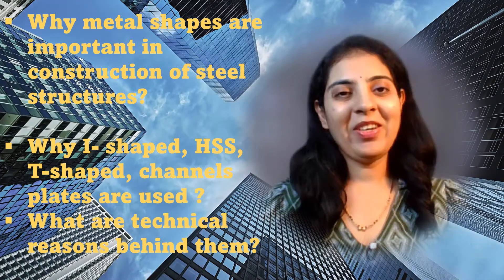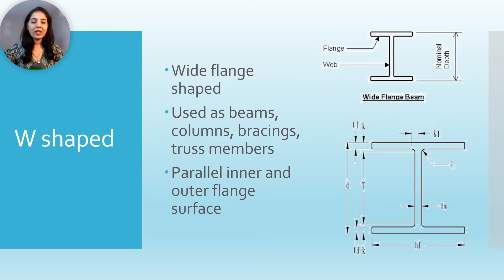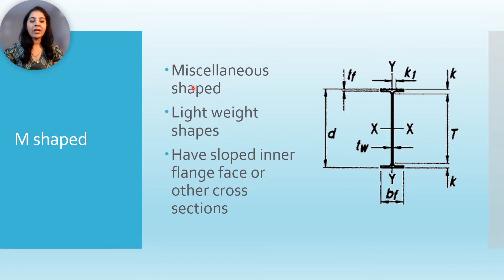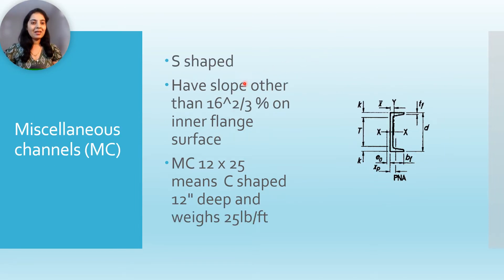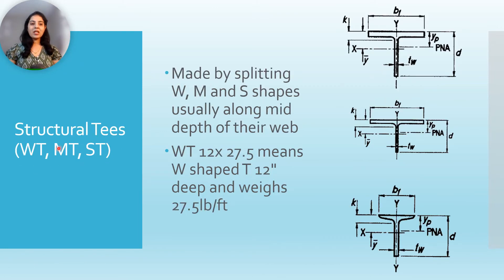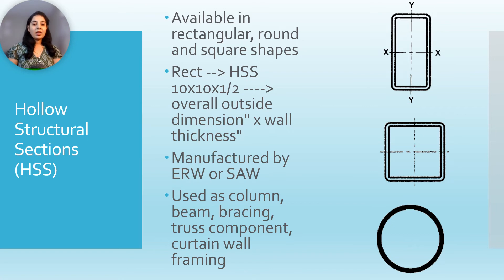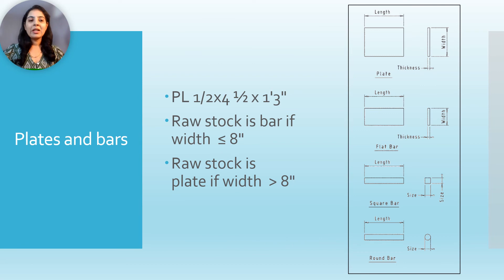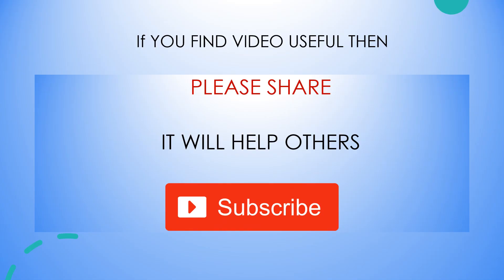Structural Steel Shapes part-1 | AISC | Detailing for steel construction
Hello friends,

In part 2 we will see about double angle, 2C, shapes,  raised pattern floor plates, W-shape with cap channel, crane rails,  table for "Applicable ASTM specifications for various structural shapes" from "Steel construction manual" and comments in Bill of material.

Experts:
Branding expert: Prashant Landge (360 Astrom)

• Steel construction manual